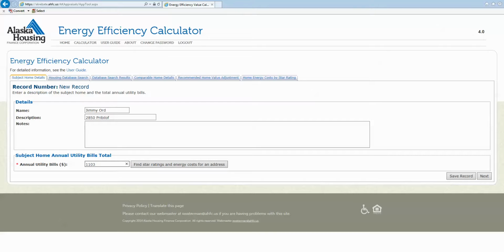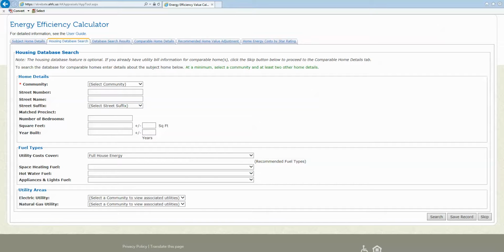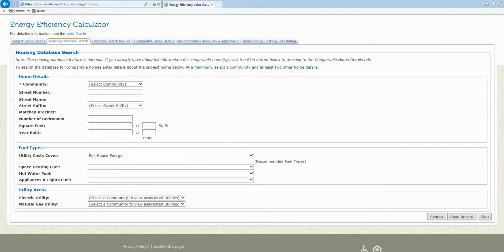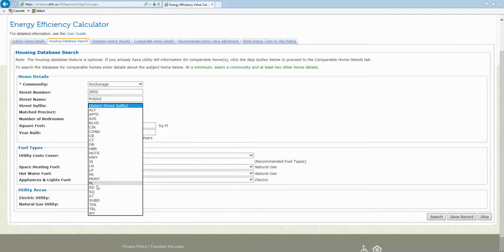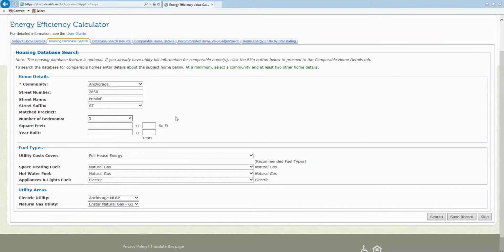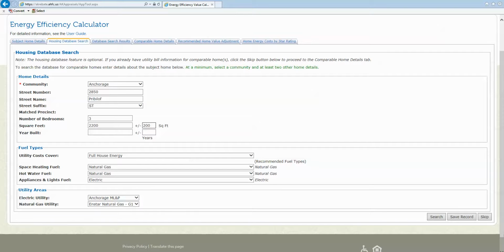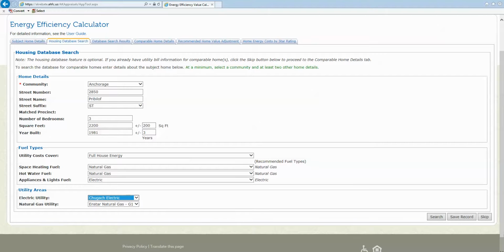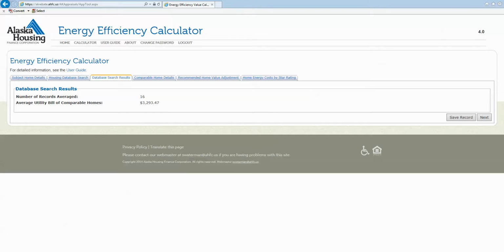AHFC | Energy Efficiency Calculator Tool | Part 3: Searching Housing Database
The Alaska Housing Finance Corporation Energy Efficency Calculator Tool helps determine what, if any, sale price adjustments should be for a home’s energy performance level.